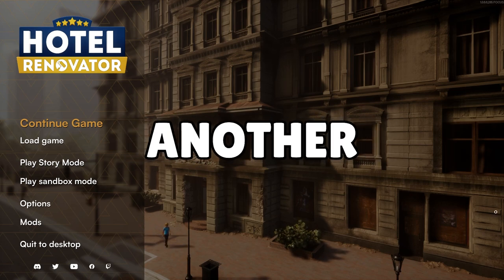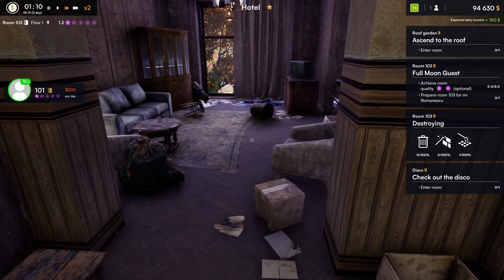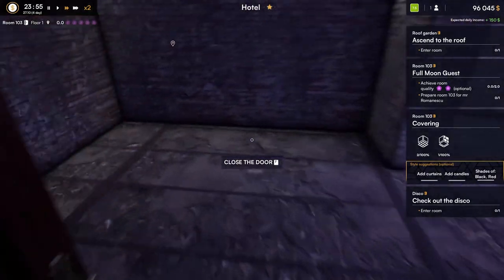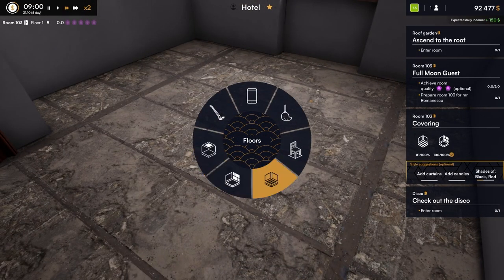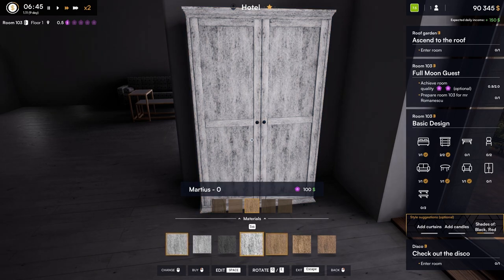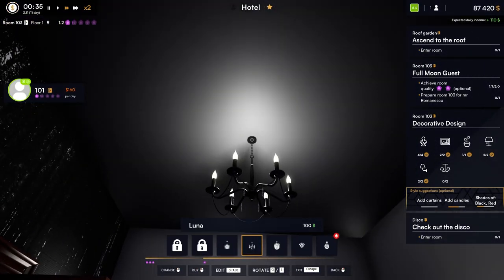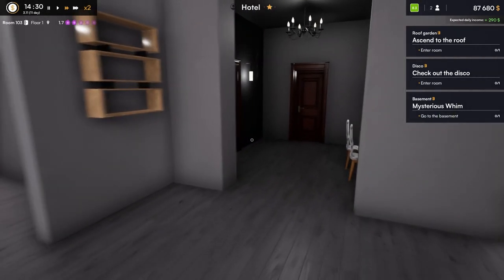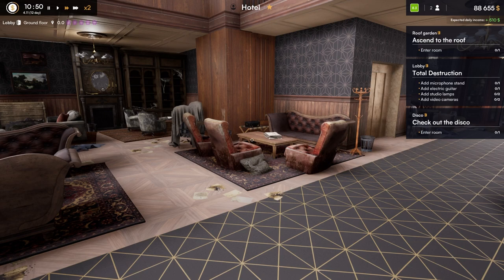Hotel Renovator Episode 2: Room for a Vampire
Welcome back to episode 2 of our Hotel Renovator series! In this video, we're tasked with renovating a hotel room for... a vampire? Join us as we eliminate all mirrors and invest in thick curtains to please this creature of the night!